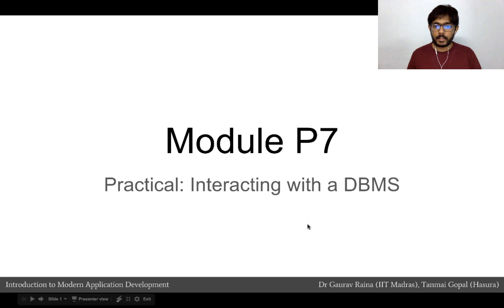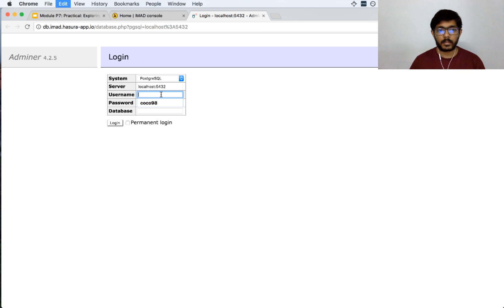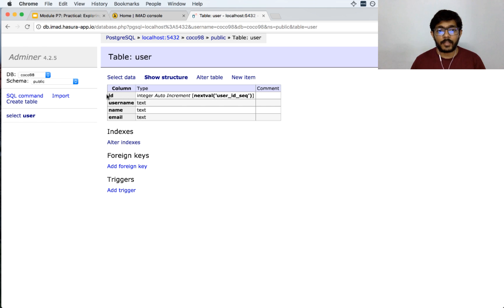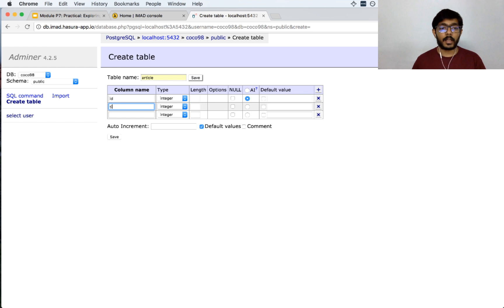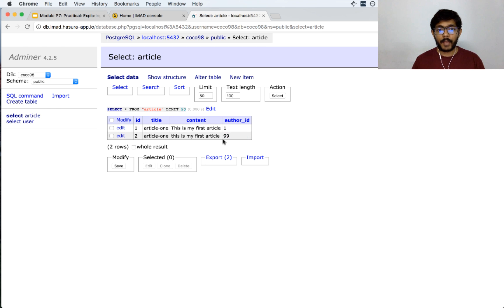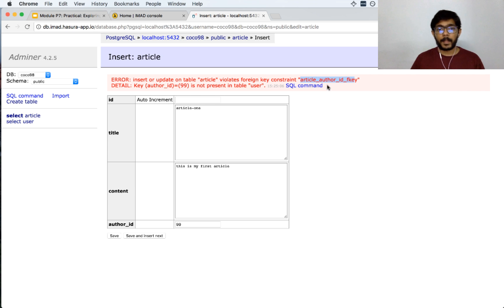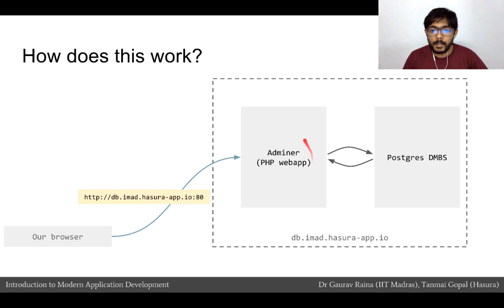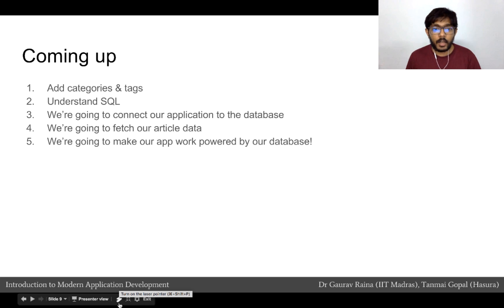#14 Module P7:Interacting with a DBMS | Introduction to Modern Application Development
This lecture walks you through the process of interacting with a DBMS. You'll learn how to connect to a database using Adminer and how to perform basic CRUD operations.